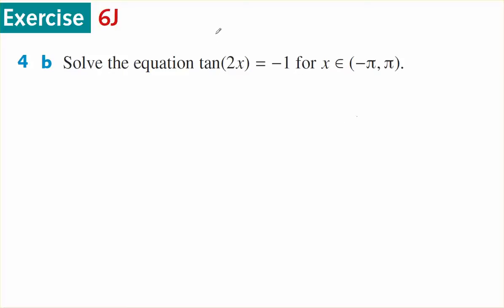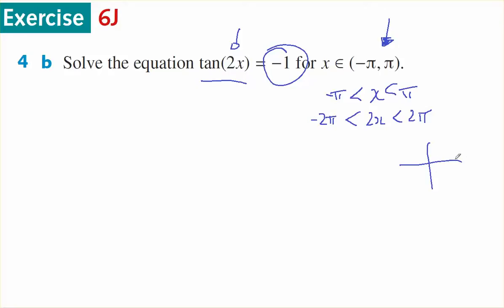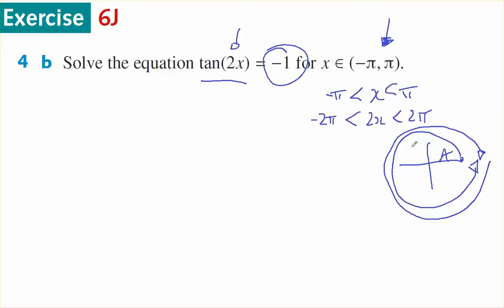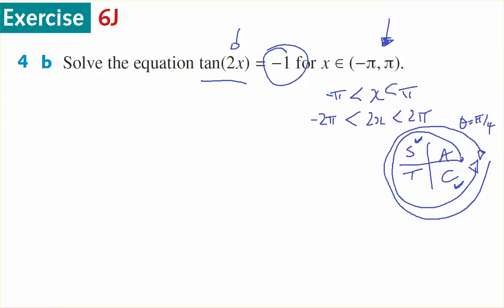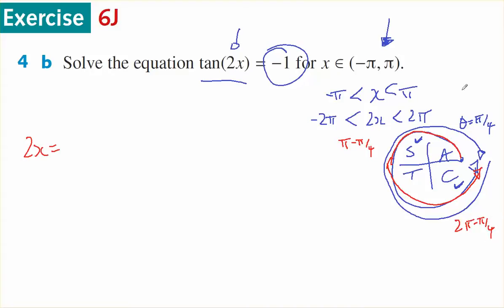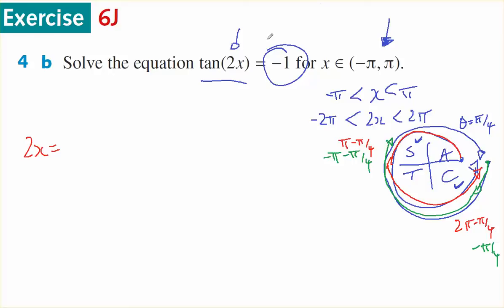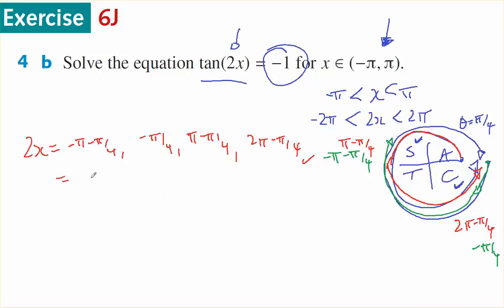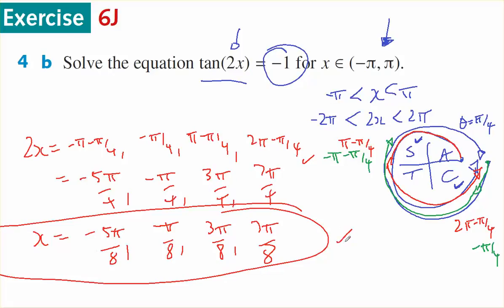mm34 6J No 4b